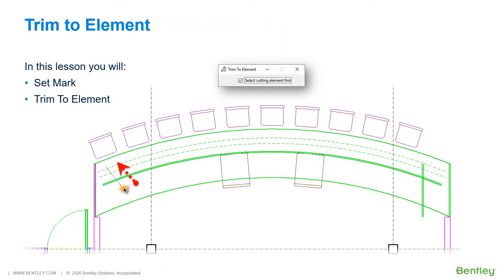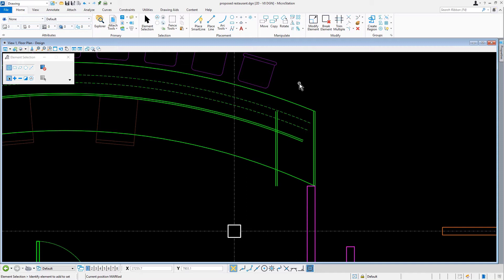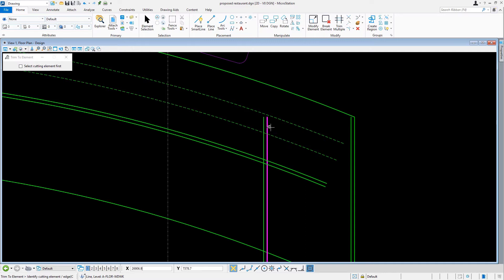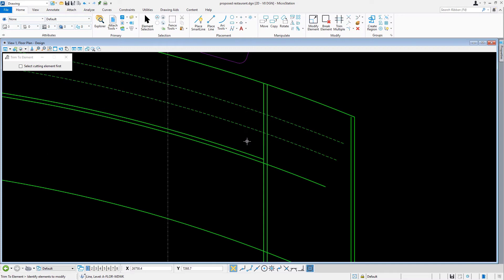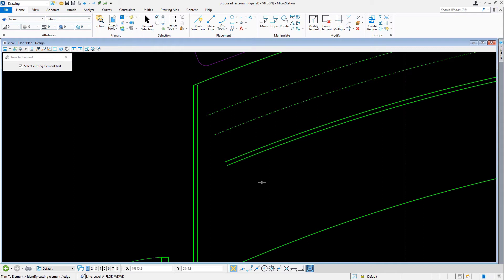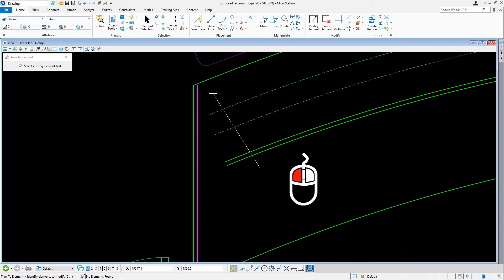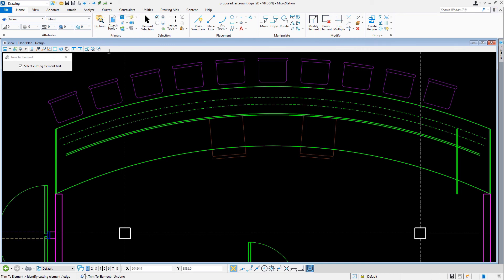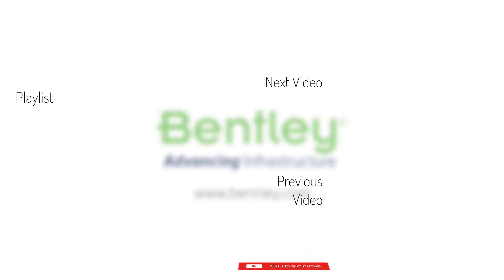Part 3 Trim to Element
The Trim to Element tool lets you extend or shorten an open element, or multiple open elements. In this video, you will use Trim to Element to update some of your elements.